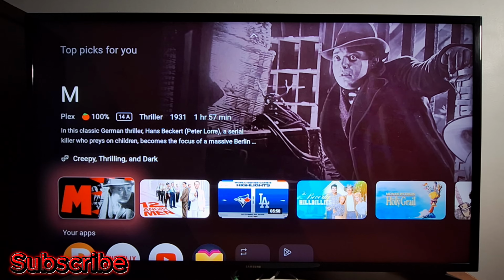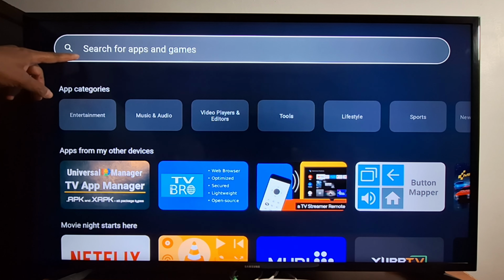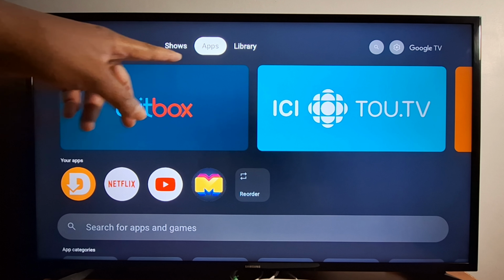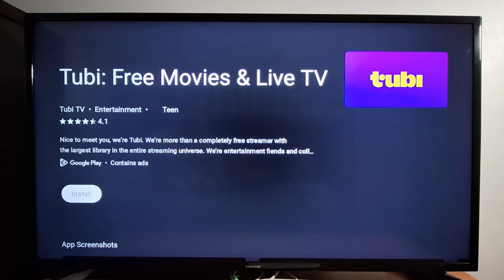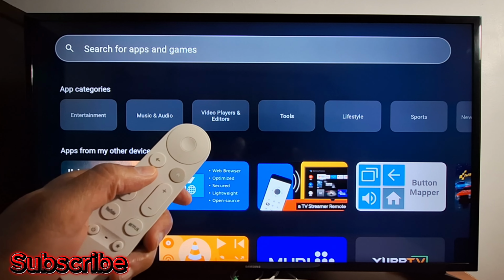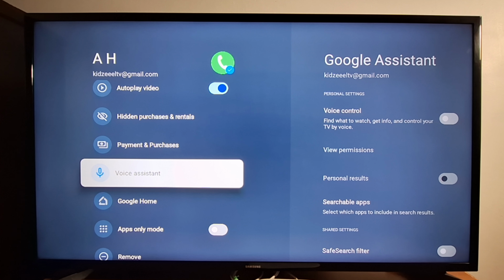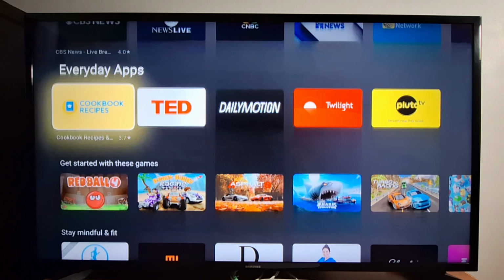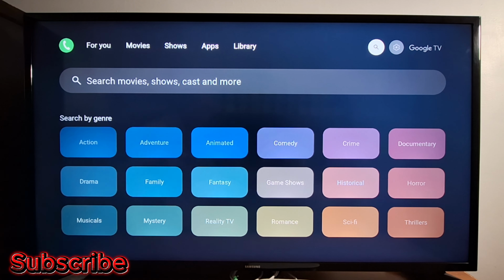Google Play Store in Google TV streaming devices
In this video, I am going to show you how to use Google Play Store in a Google TV or Google TV Streaming devices like TV sets,  the Streamer 4K or Chromecast with Google TV.